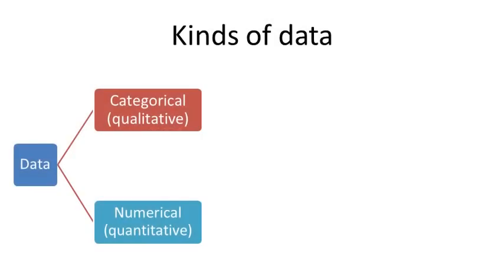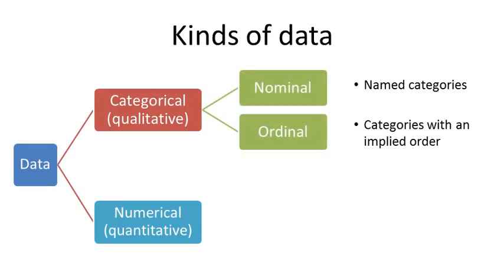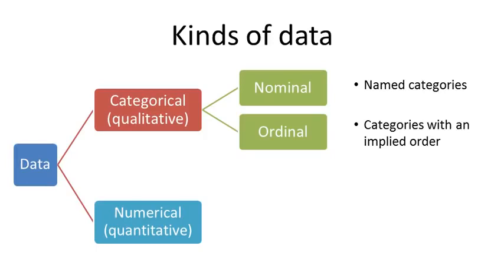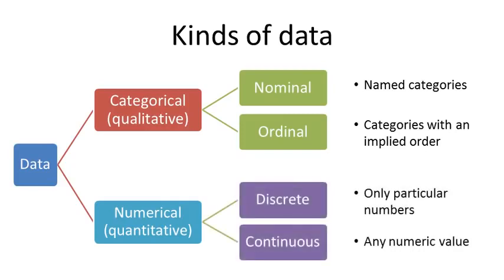Danh sách khách hàng tiềm năng phát triển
Danh sách khách hàng của giúp mọi doanh nghiệp phát triển tốt nhất